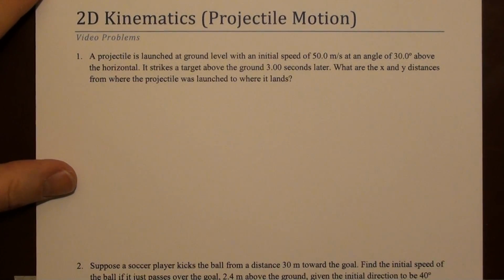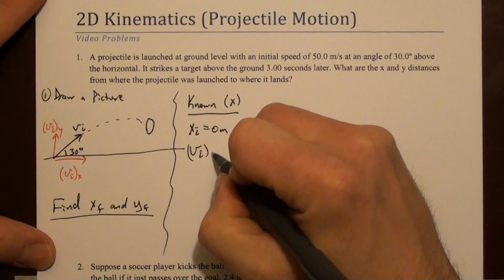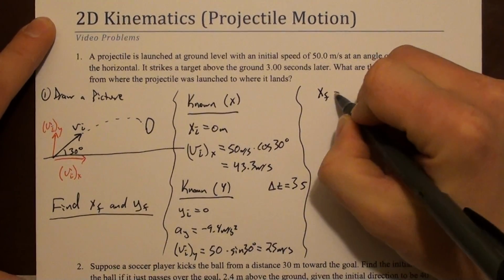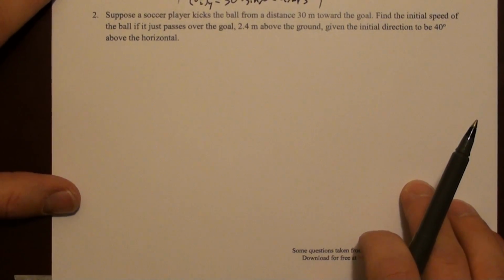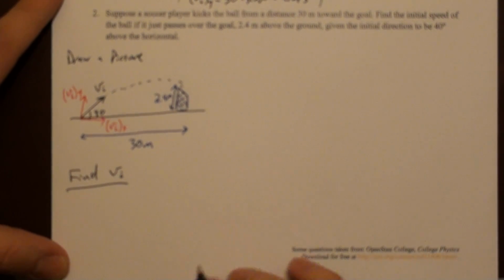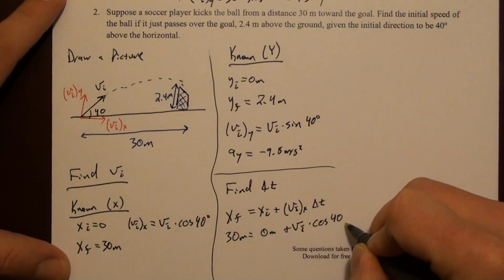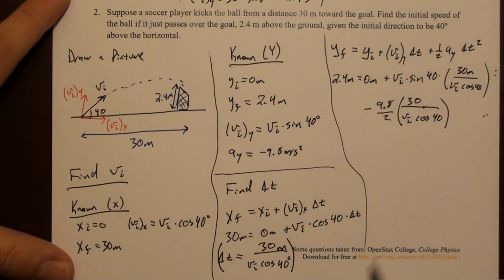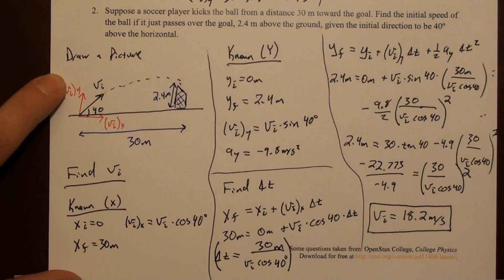2D Kinematics (Projectile Motion)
Projectile Motion example problems, including solving for an intermediate value to find the solution you care about.